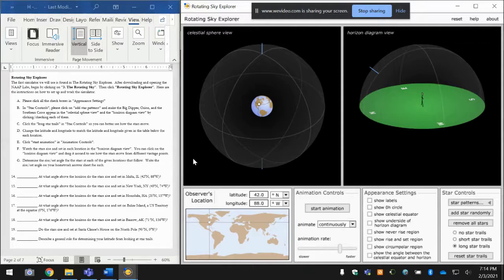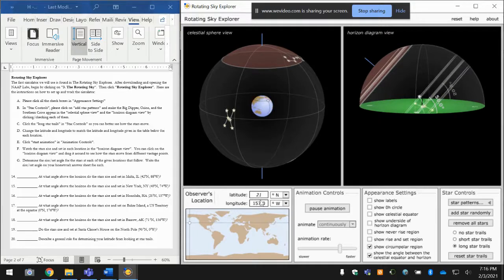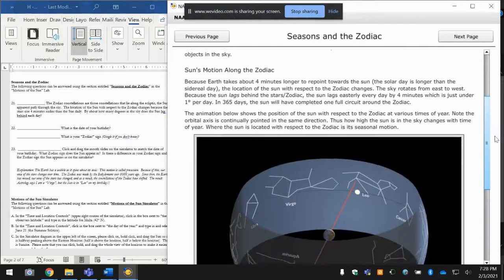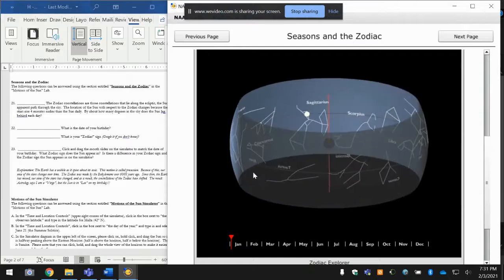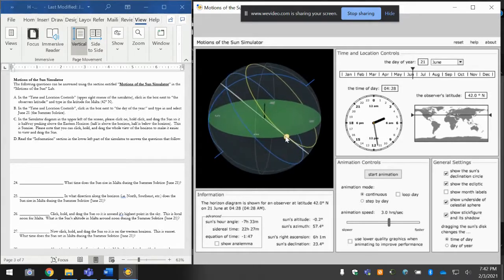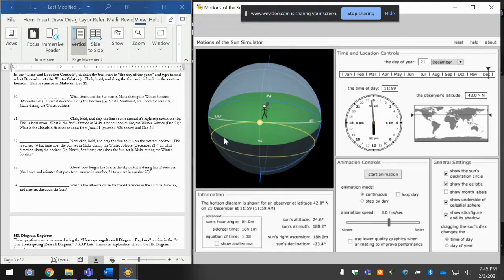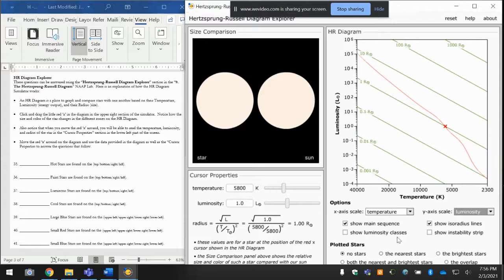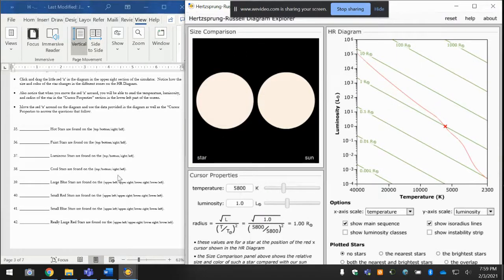PHS 119 - Astronomy HW Help Video